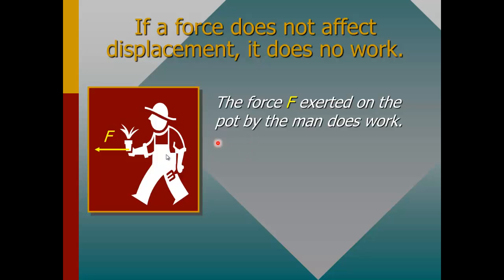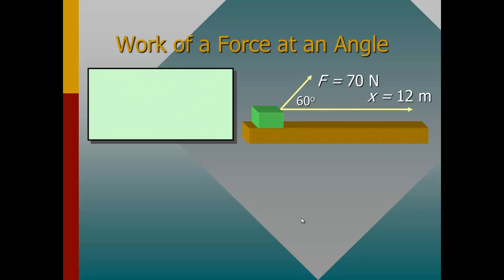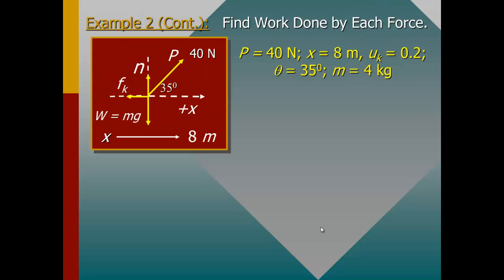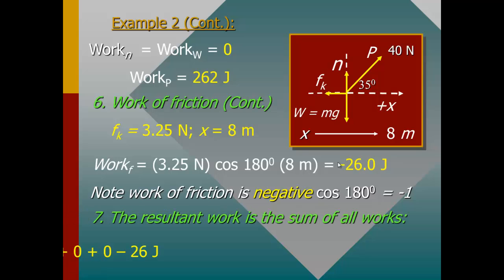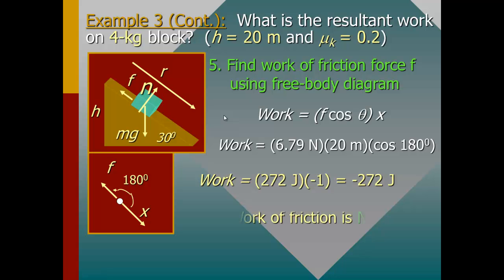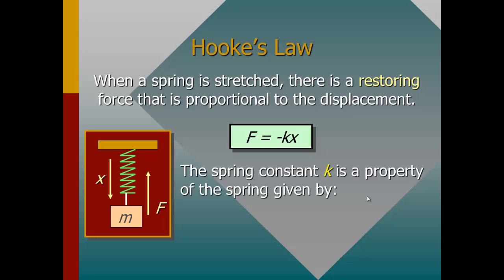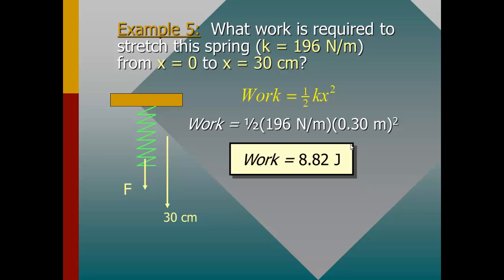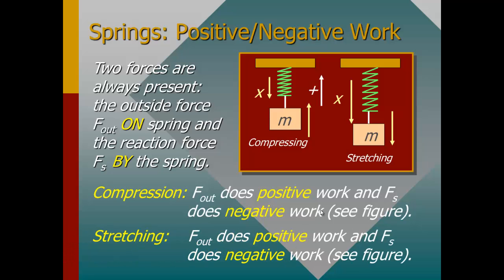Powerpoint: Work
Physics Work